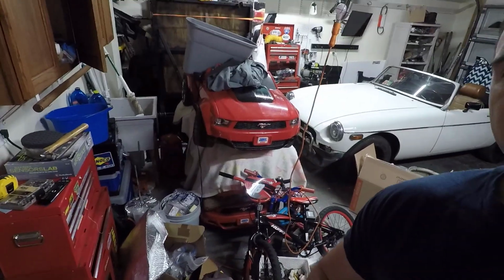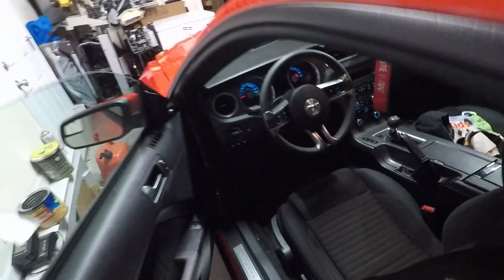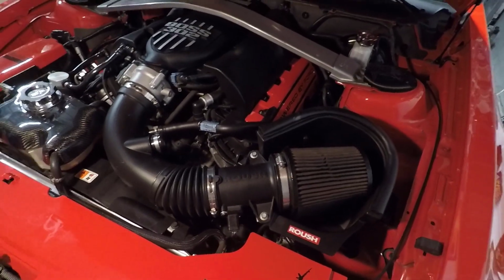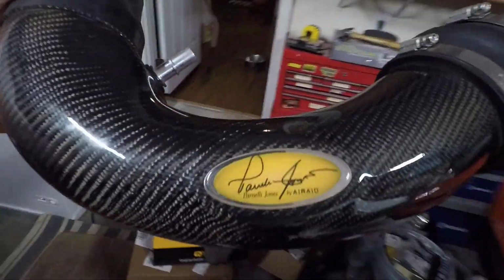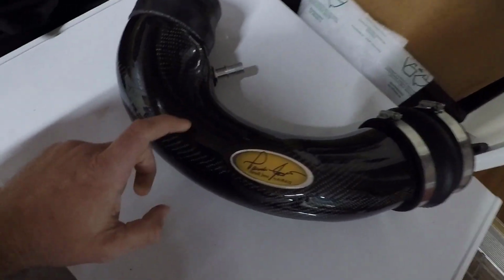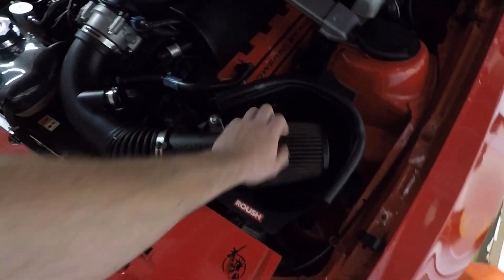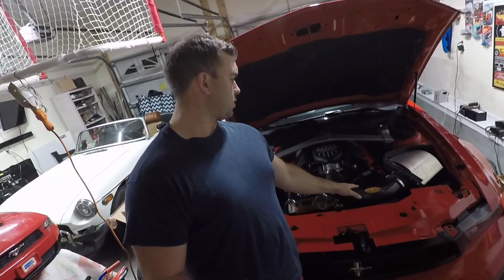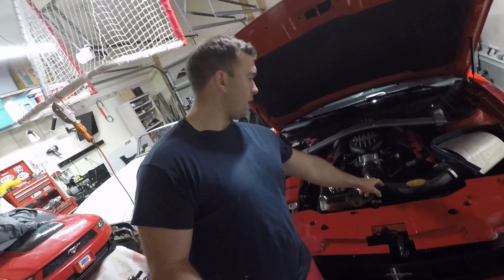2012 2013 Mustang Boss 302 Parnelli Jones Edition Carbon Fiber Airaid Cold Air Intake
I was fortunate enough to find one of the 2 rarest modifications for the 2012 and 2013 Boss 302 Mustang. Parnelli Jones Edition Carbon Fiber Cold Air Intake. What do you think? I cant wait to get headers and OPGs at some point and send this bad boy to 8.2K RPM!